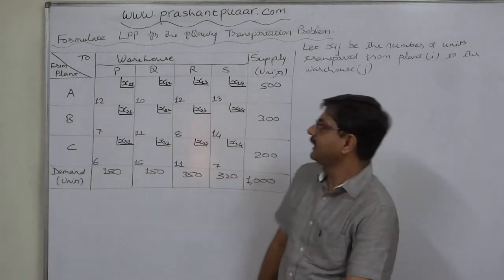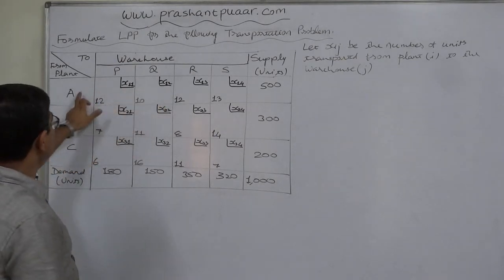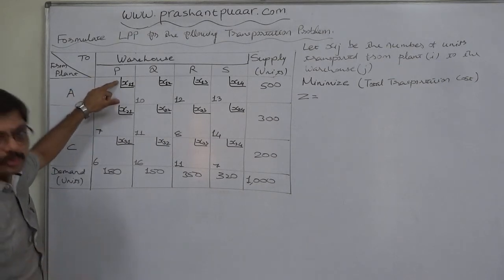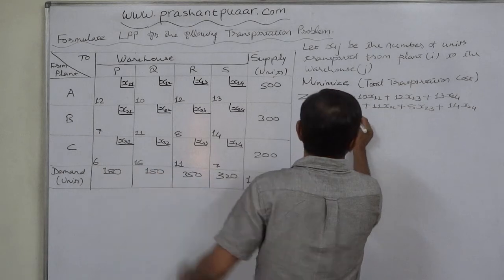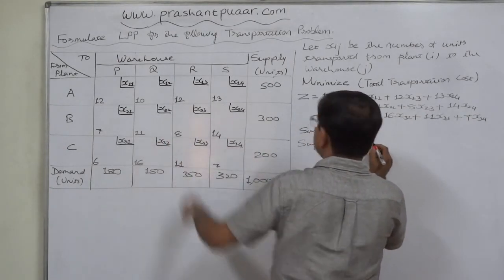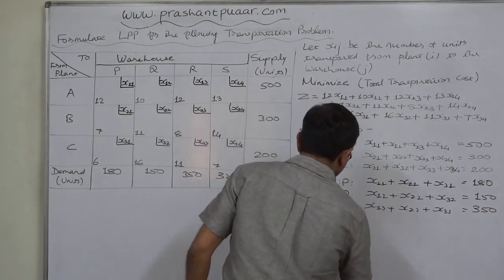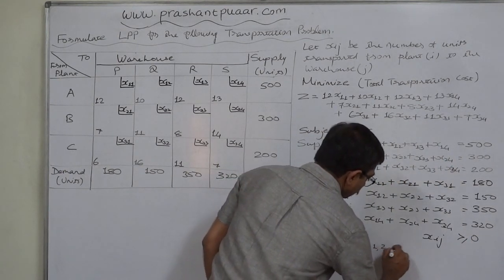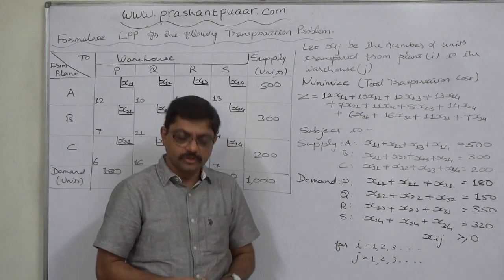Transportation Problem - 11 LPP of a Transportation Problem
Transportation Problem

Linear Programming Problem of  Transportation Problem

A case study explaining how to formulate an LPP form a Transportation Problem.